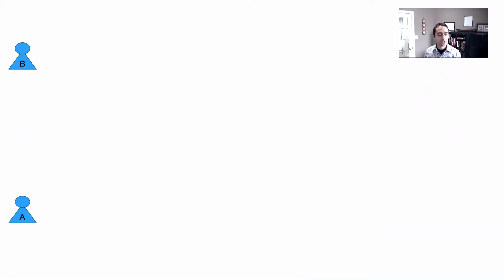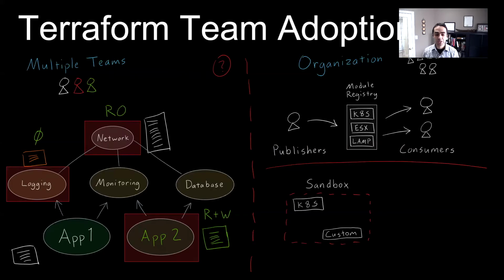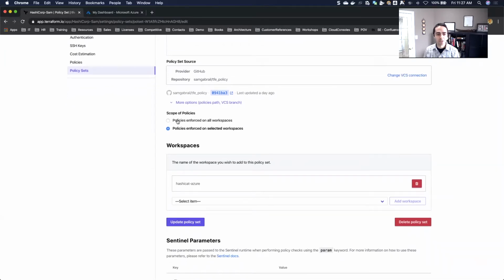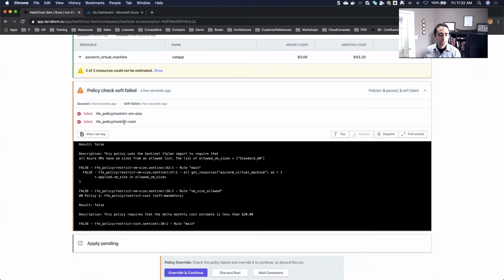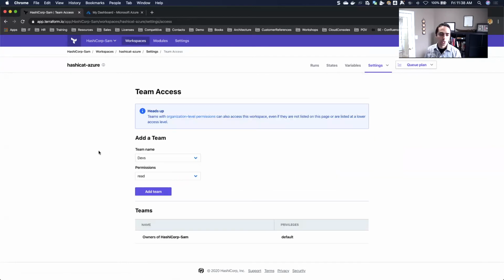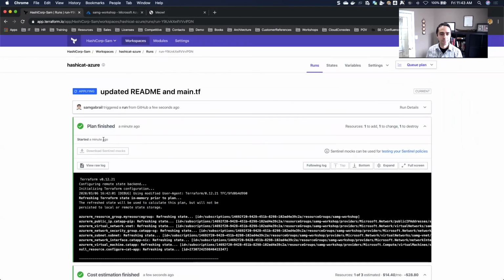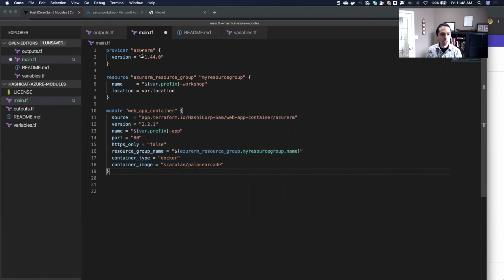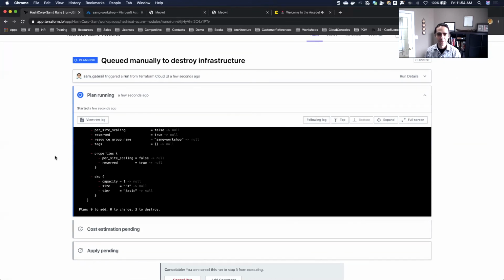Terraform Enterprise Azure Demo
In this video, we explain how to deploy infrastructure into Azure using Terraform Cloud/Enterprise.

We also explain how Terraform works and the workflow for using a version control system (VCS) or a CI/CD workflow.

Connect VCS to Terraform Enterprise and trigger automatic runs based on commits and pushes.

Sentinel = Policy as Code to create guardrails as you provision infrastructure.